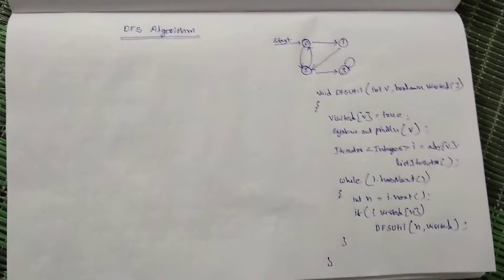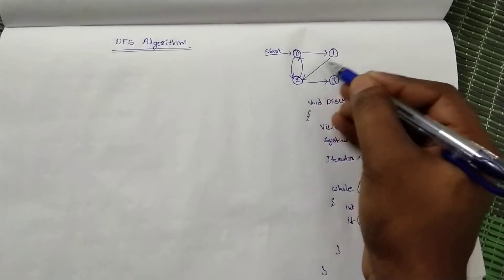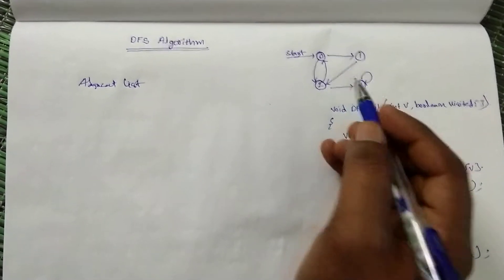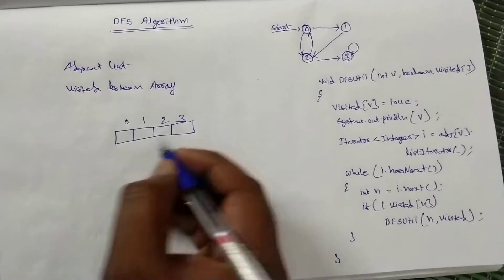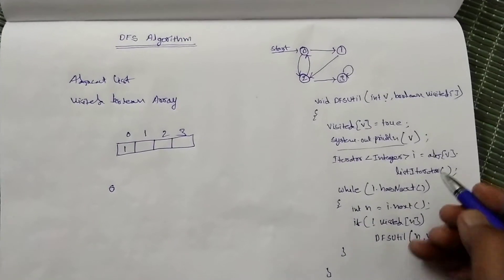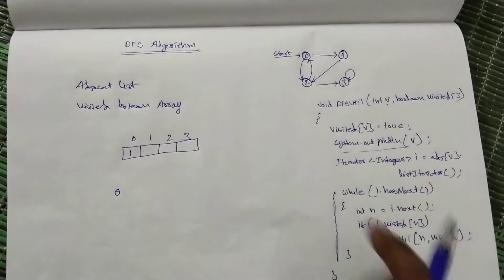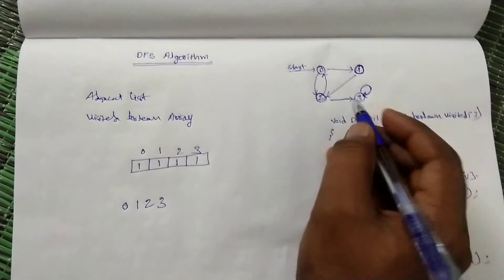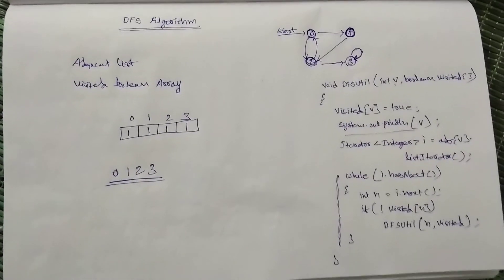DFS Algorithm using recursive method in graph. Graph Algorithms part 5.